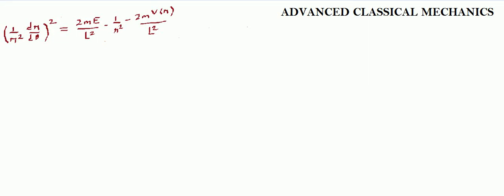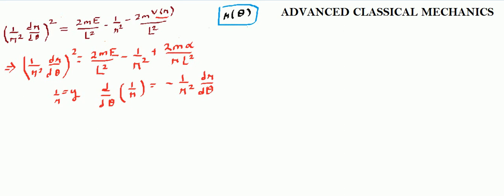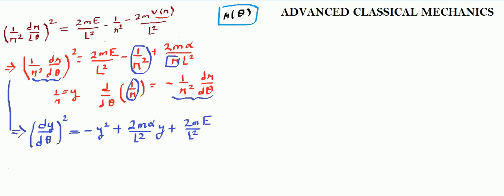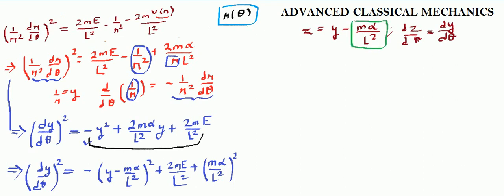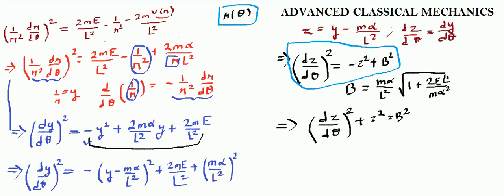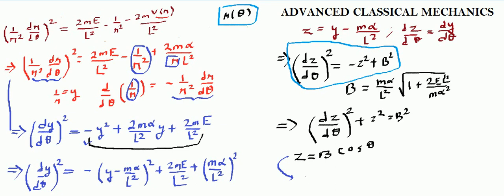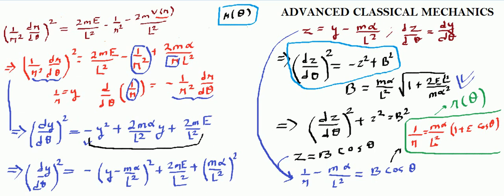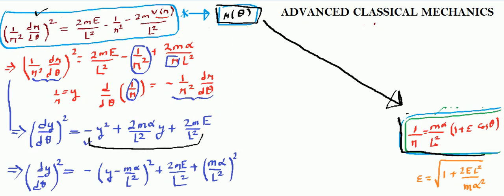22 Central Force Equation Of Trajectory